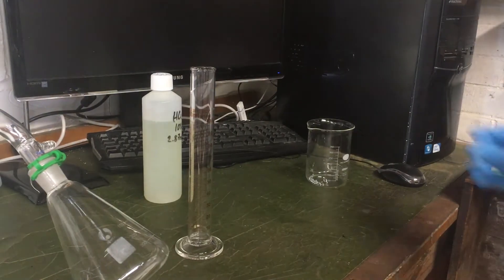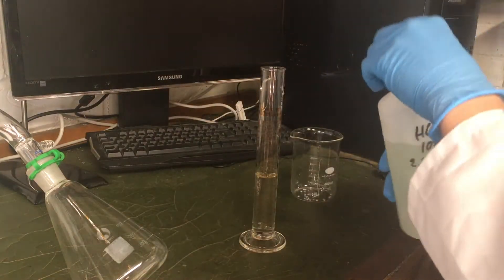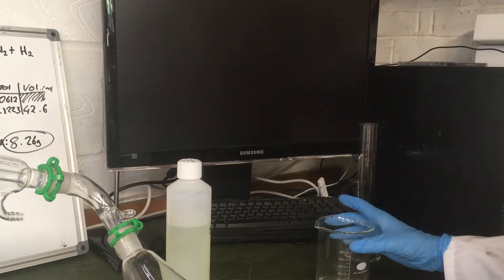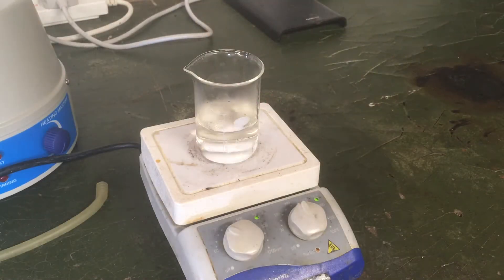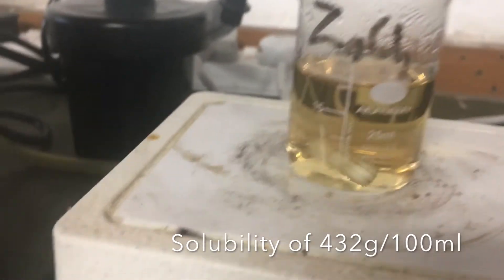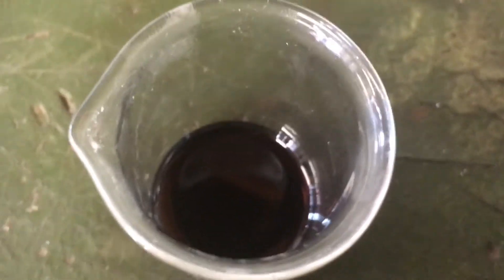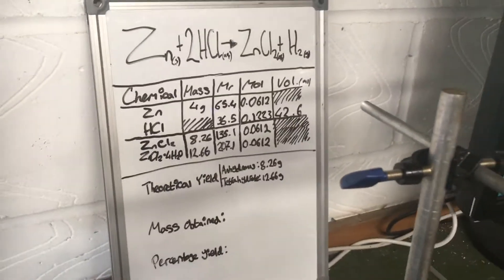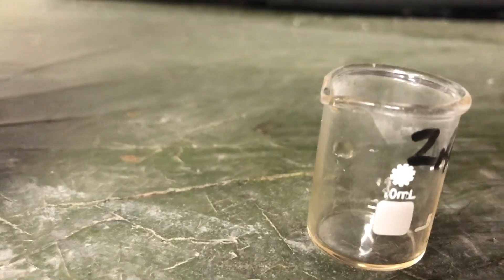Zinc Chloride Synthesis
I attempted to synthesise some Zinc Chloride (ZnCl2) using Hydrochloric acid and Zinc metal, but I could not get the salt to crystalise out after a few months, so I gave up.